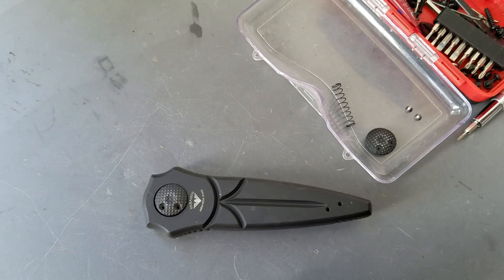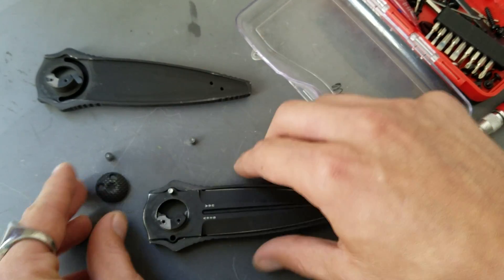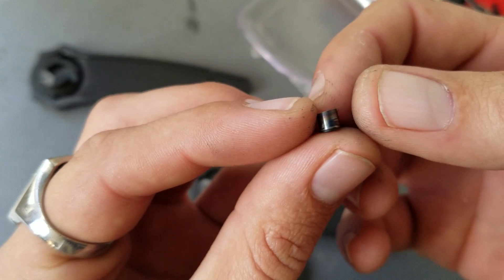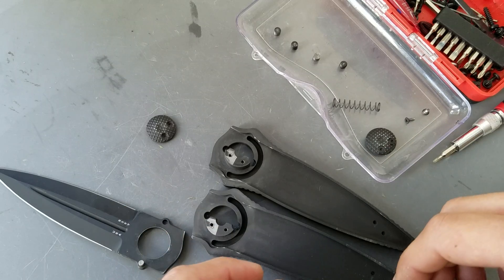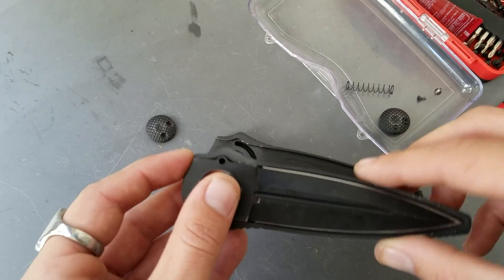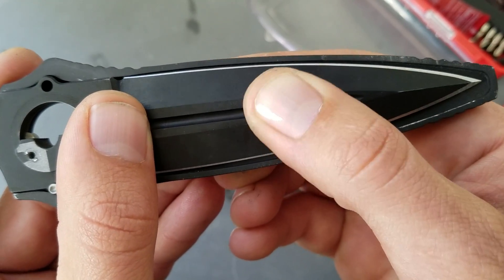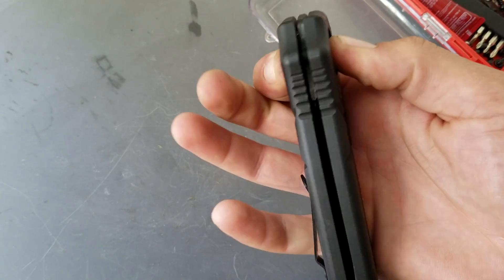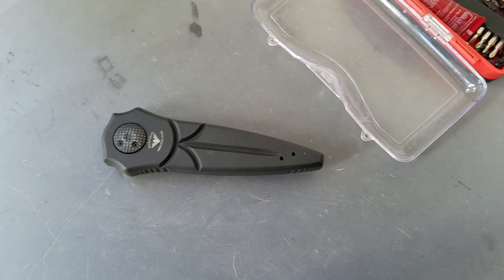Paragon warlock disassembly/reassembly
Taking a look inside the Paragon warlock from Asheville Steel